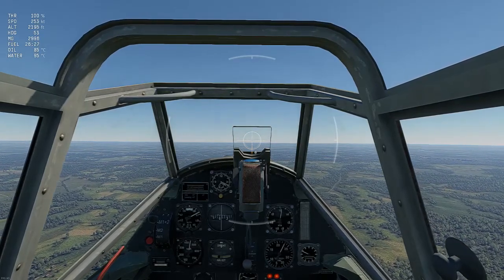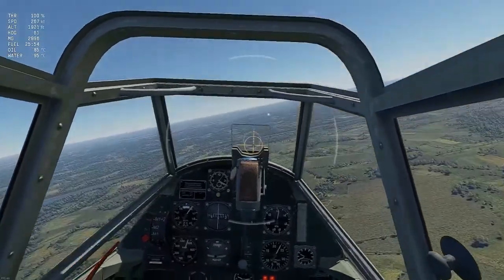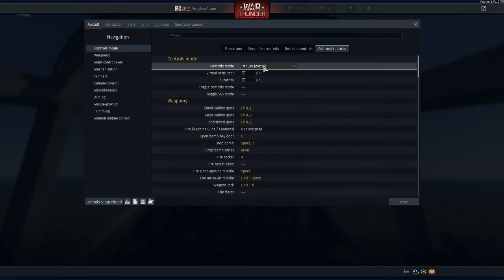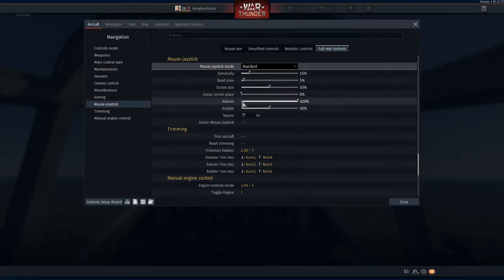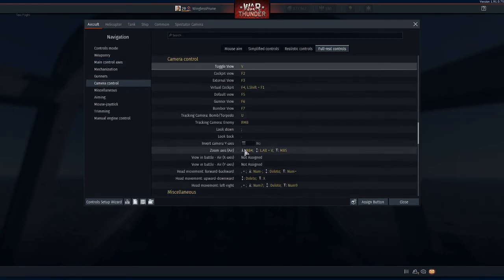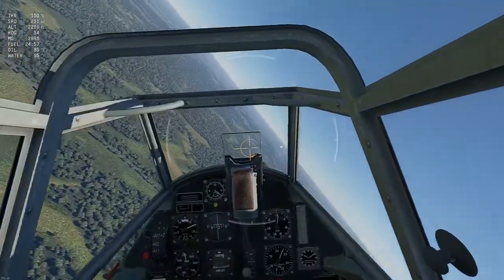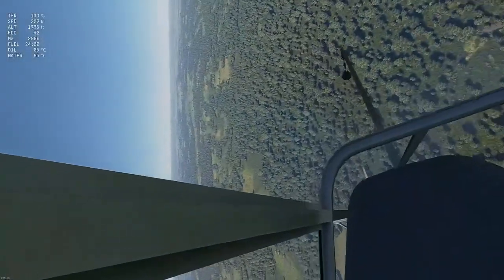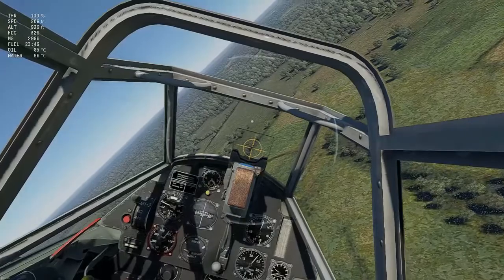Mouse & Keyboard Controls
Setting up your controls which may help you enjoy Air Sim in War Thunder that little bit more.